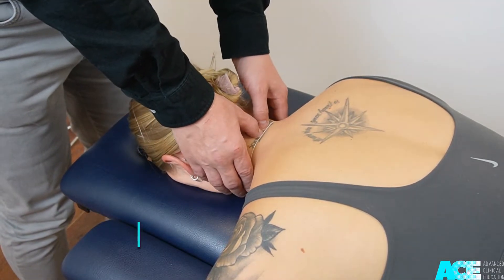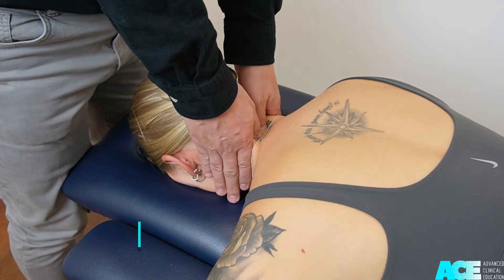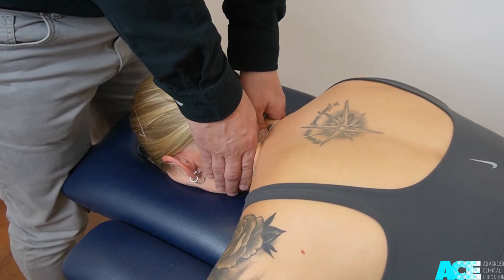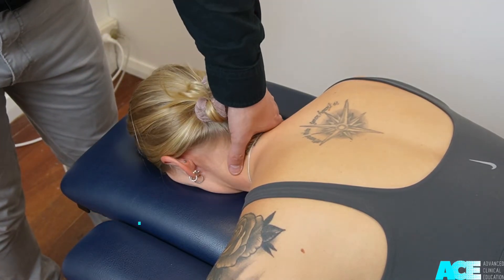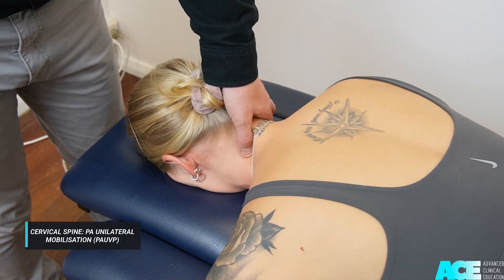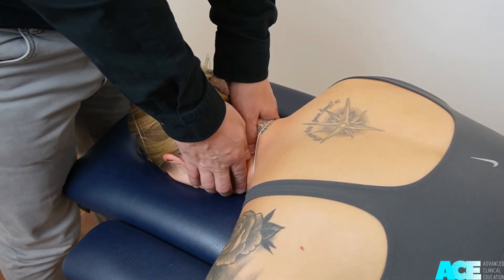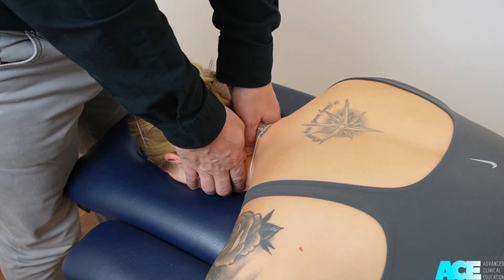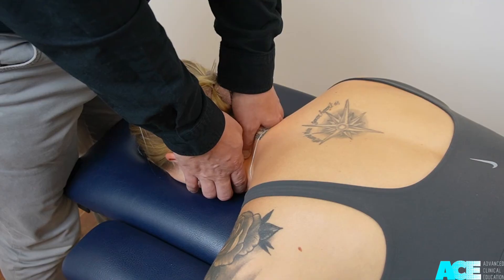Joint Mobilisation: Cervical spine - PA mobilisation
Cervical spine: PA mobilisation
This technique is part of our Joint Therapeutics course.

Advanced Clinical Education exists to educate, mentor and support health professionals, to help them help even more people.

🔹 Face-to-face courses
🔹 Online Courses
🔹 In-service Training
🔹 Manual Therapy Retreats
🔹 Webinars
🔹 Podcast
🔹 Mentoring Program
🔹 ACE Journal
🔹 Research library

☎️  Shaun Brewster – 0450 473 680
☎️ Bodine Ledden – 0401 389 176